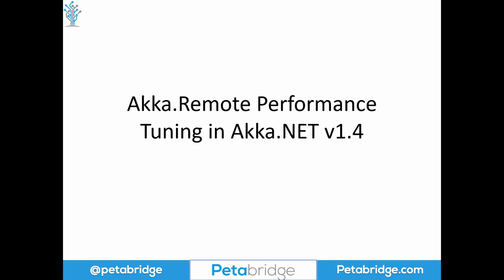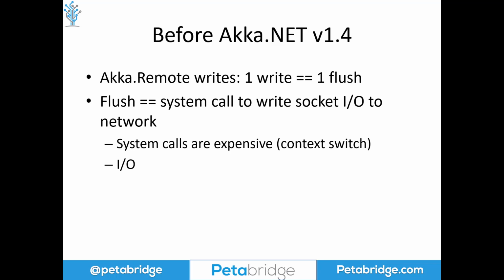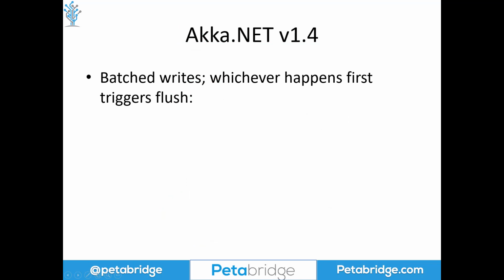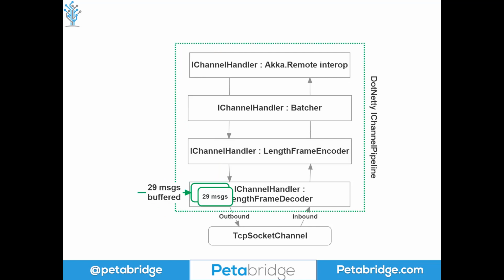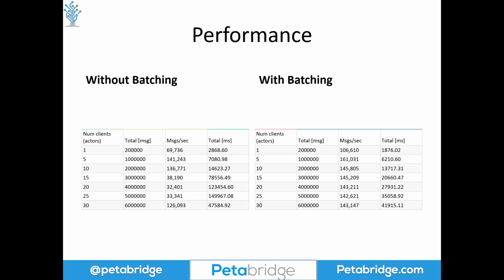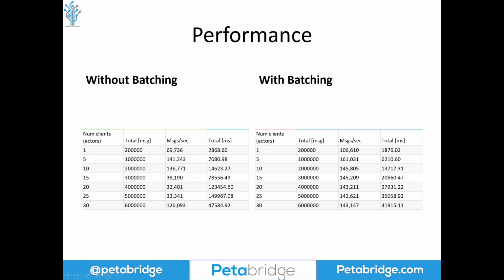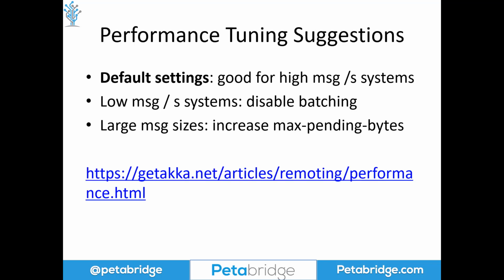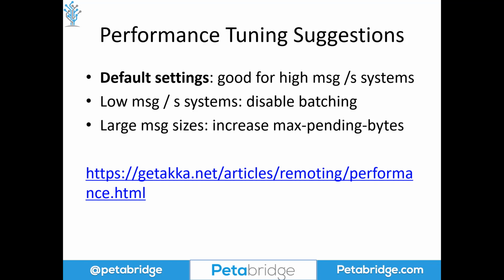Akka.Remote Performance Optimization in Akka.NET v1.4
In Akka.NET v1.4 we added a new feature aimed at helping users batch their outbound messages together into a smaller number of real I/O operations, and this can be used to substantially improve performance

In this video we'll learn how that feature works, some of the benchmark numbers, and how to tune it to match your application's needs.